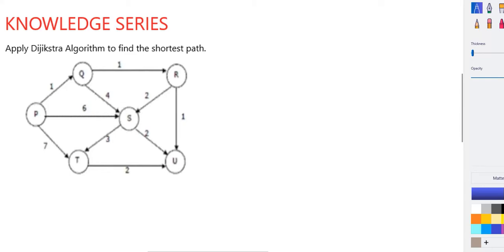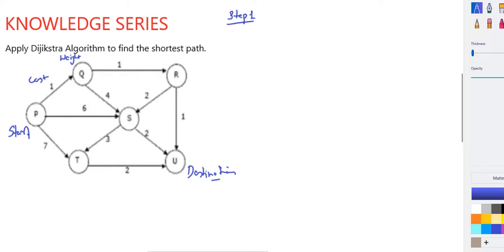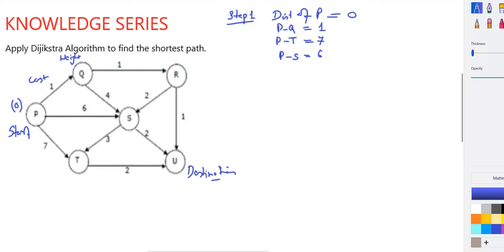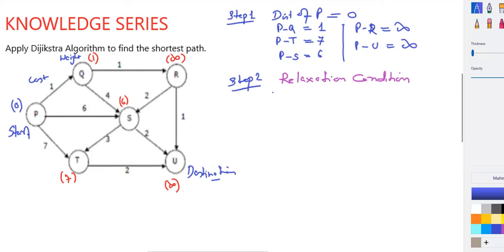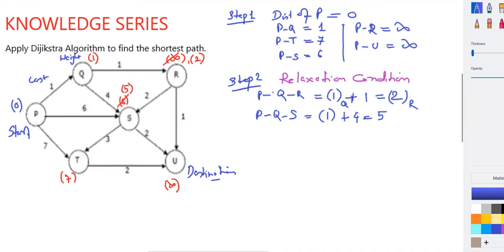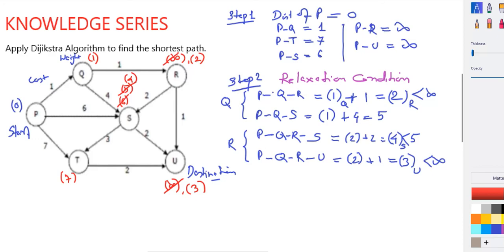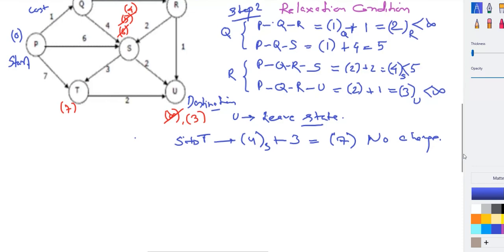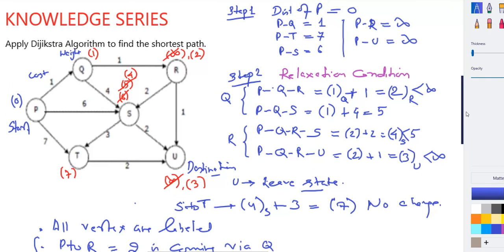Dijkstra Algorithm Example 1